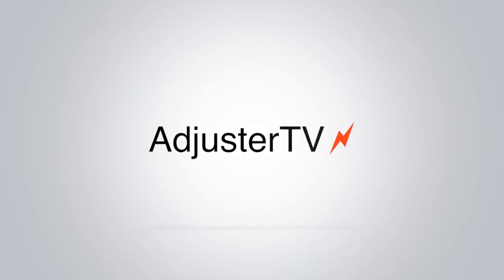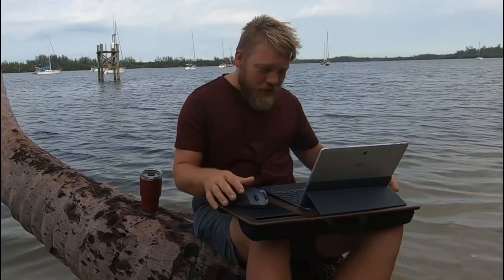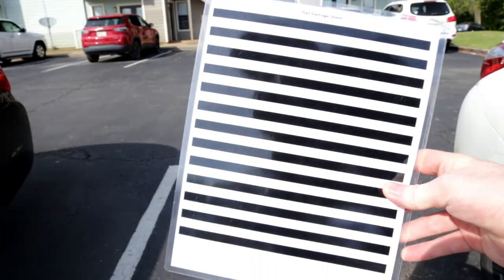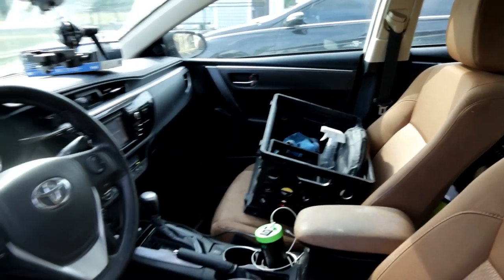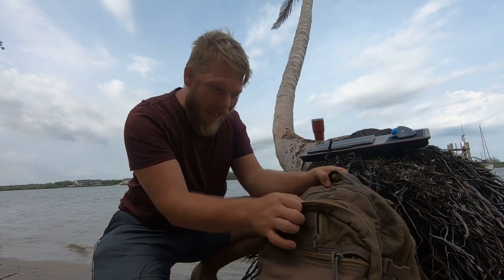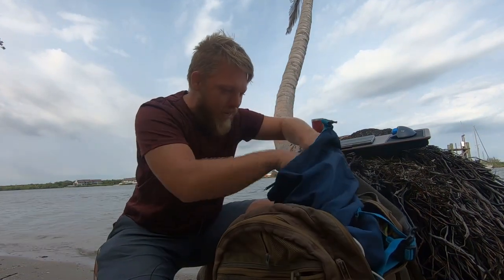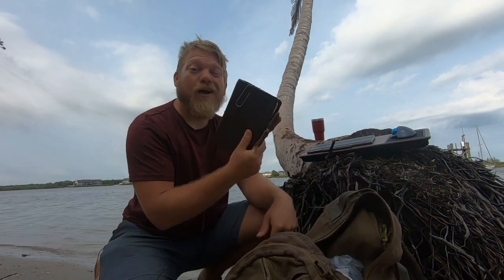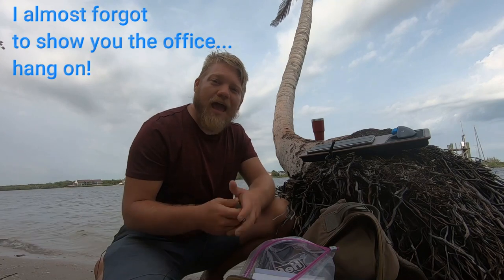Auto IA Show | Mobile Office Setup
👉🏻👉🏻The FASTEST way to get working as an adjuster: Beginners Guide to a Claims Adjuster Career 👈🏻 👈🏻 Get a great discount on auto adjusting software